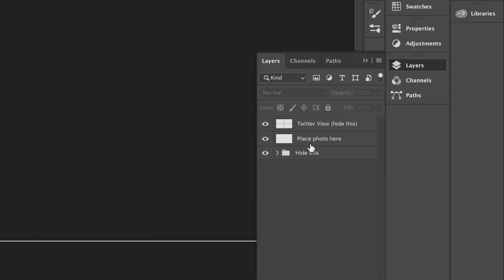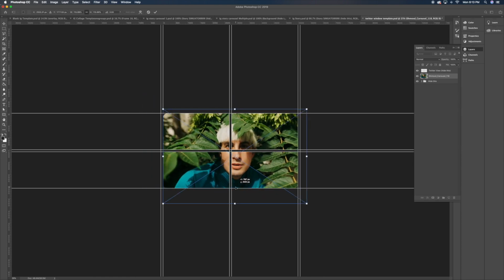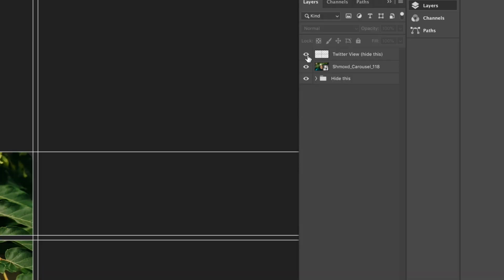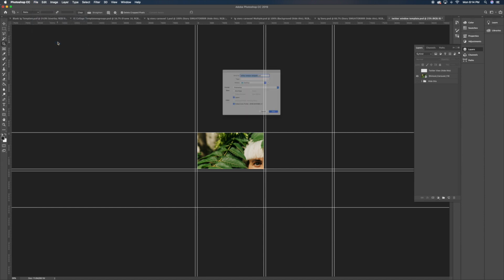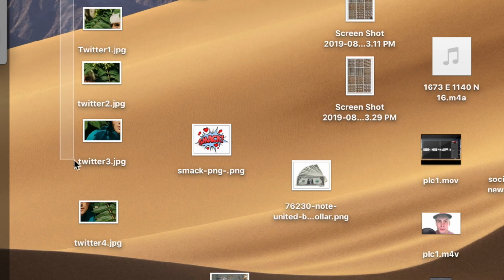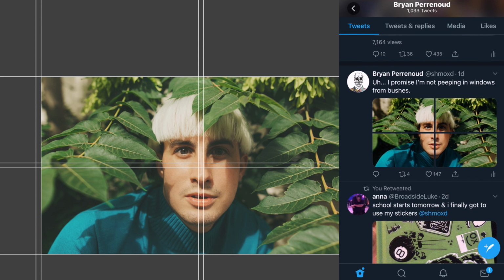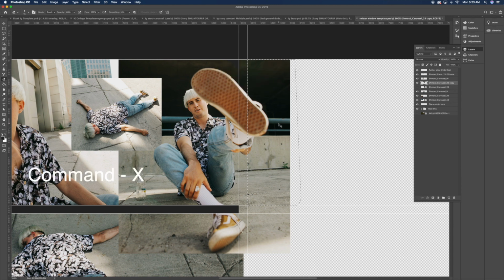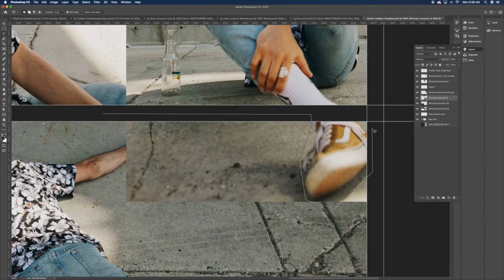Twitter Window Tutorial